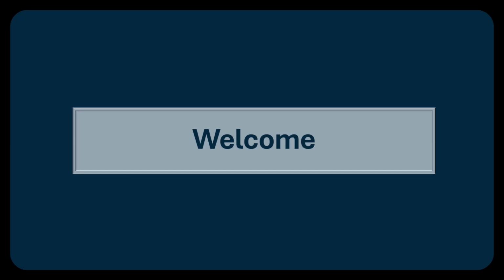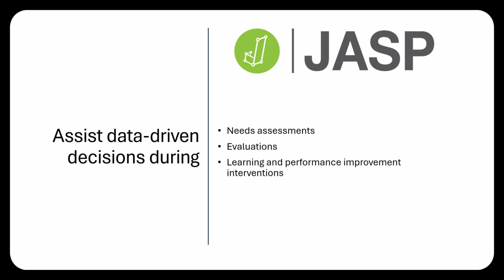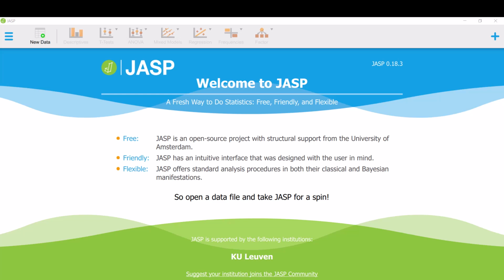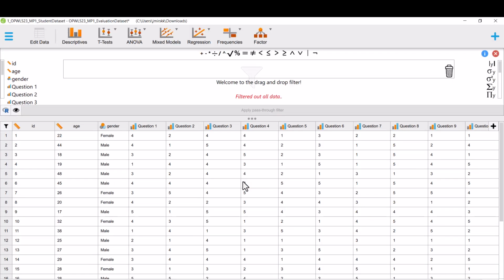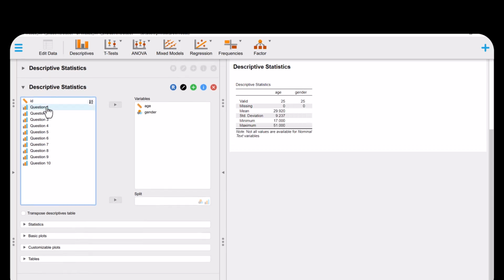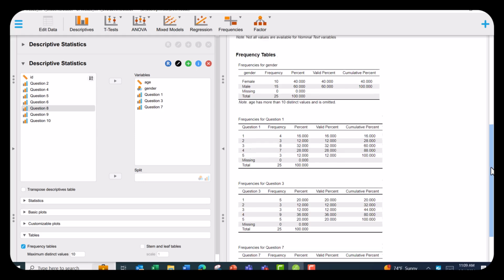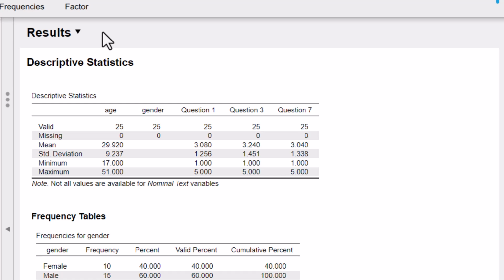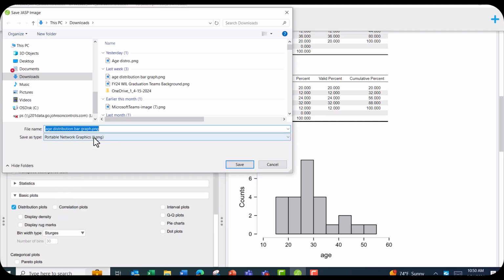Kristen Mirsky Camtasia Mini Project